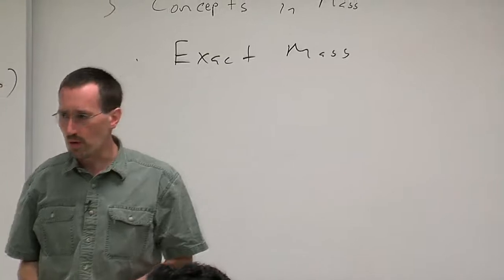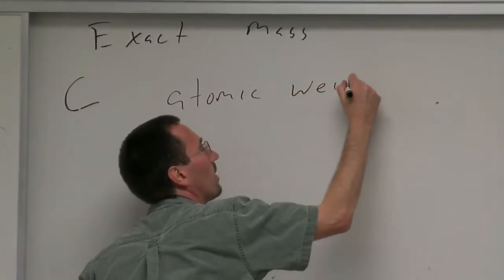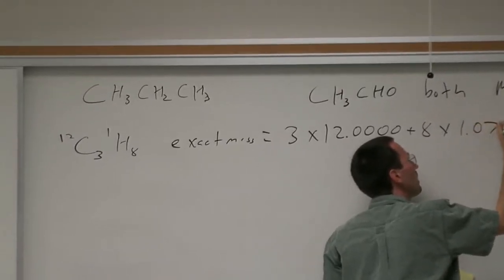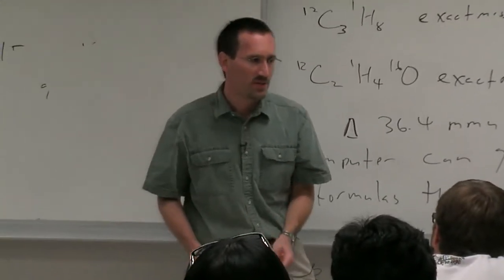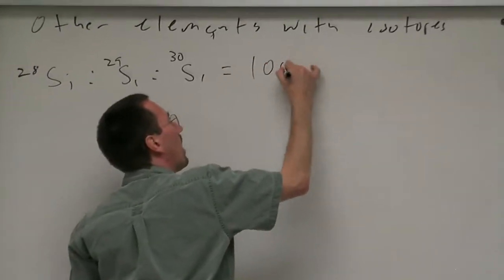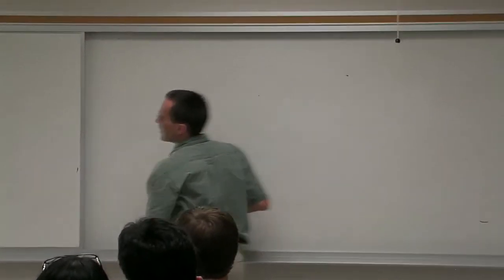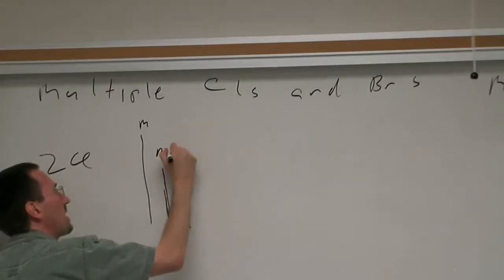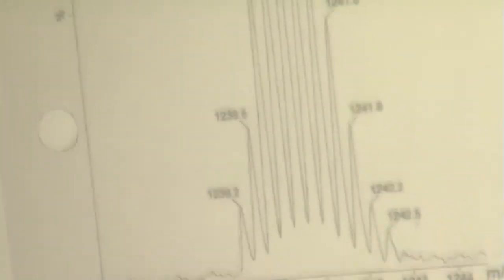Mass Spectroscopy | Theory and Instrumentation | Lecture - 2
Mass spectroscopy (MS) is an analytical technique that ionizes chemical species and sorts the ions based on their mass-to-charge ratio. In simpler terms, a mass spectrum measures the masses within a sample. Mass spectroscopy is used in many different fields and is applied to pure samples as well as complex mixtures.